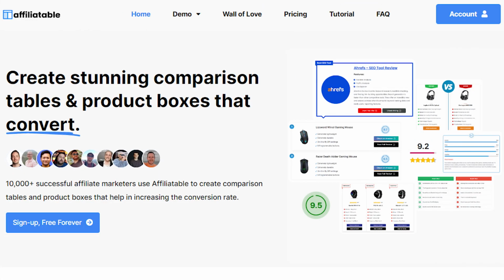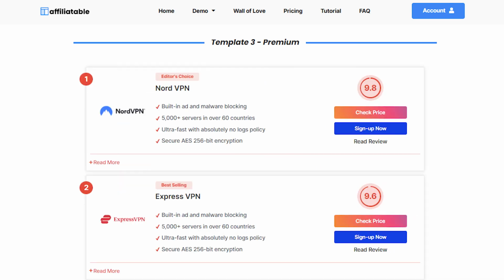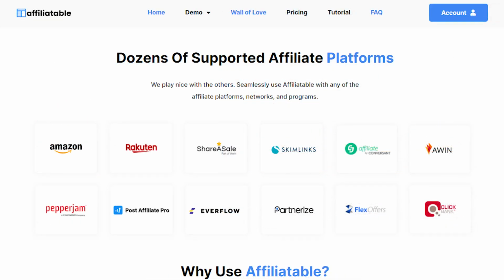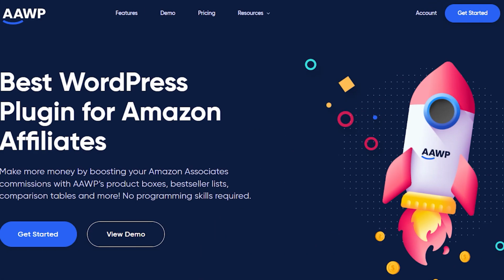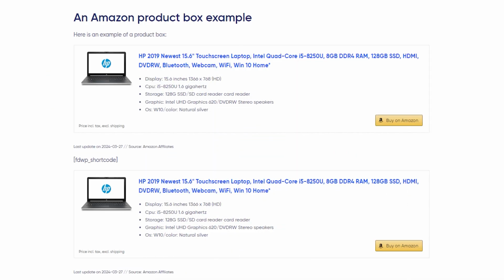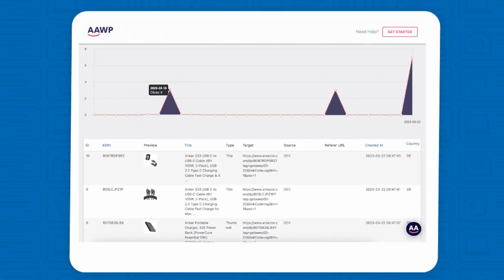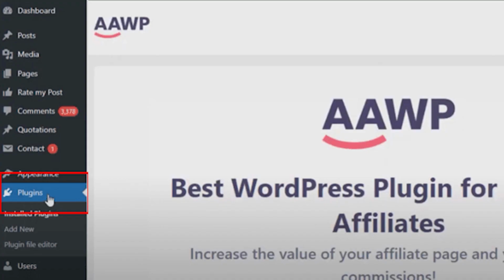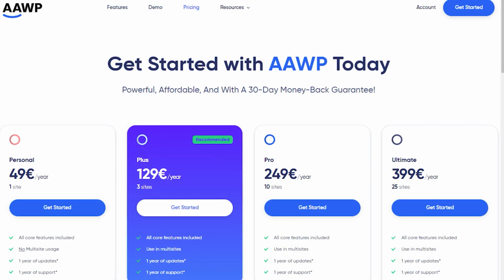Affiliatable vs AAWP - Which is better for affiliate marketers in 2025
Compare Affiliatable and AAWP, two prominent tools for affiliate marketers, to determine the superior option in 2025. In this video, I'll analyze the features, functionalities, and effectiveness of both platforms in managing affiliate links, optimizing commissions, tracking performance, and more. Whether you're a seasoned affiliate marketer or just starting out, discover which platform—Affiliatable or AAWP—offers the tools and capabilities best suited to maximize your earnings and streamline your affiliate marketing efforts. Join us as we delve into the details to help you make an informed decision for your affiliate marketing strategy in 2025. Drop your questions and comments below!